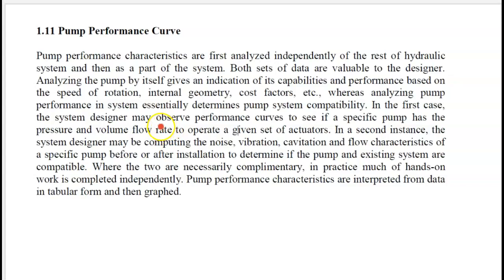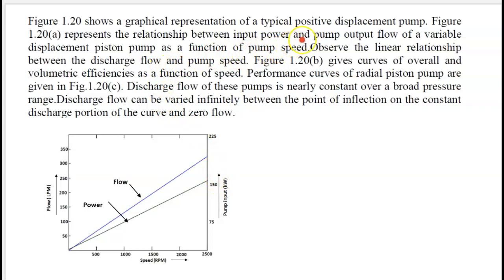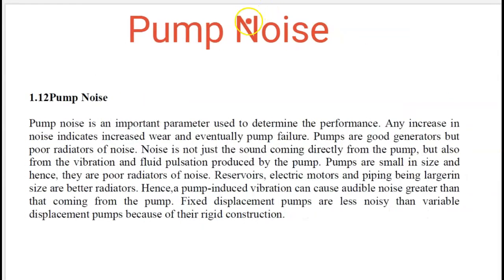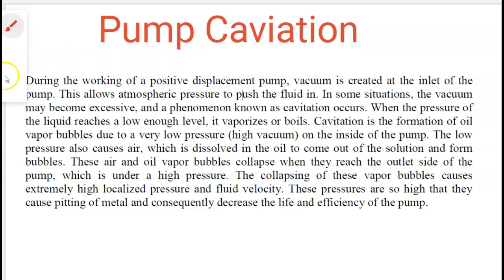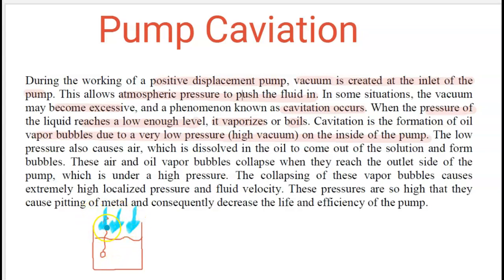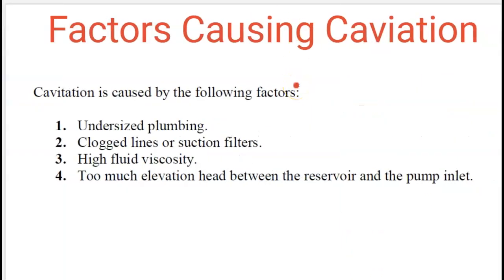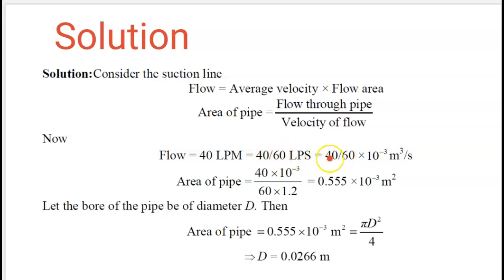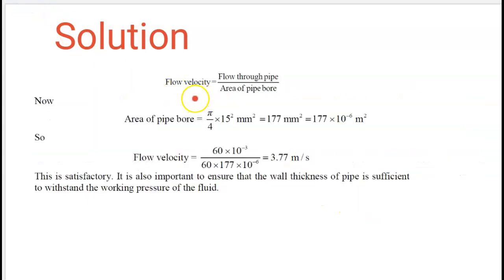Pump Perforamce Curves 1/2